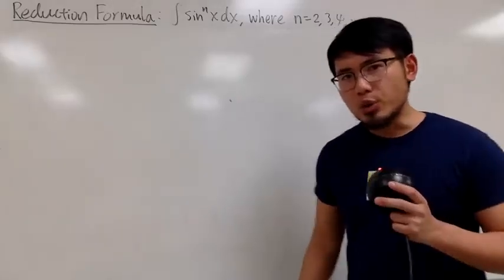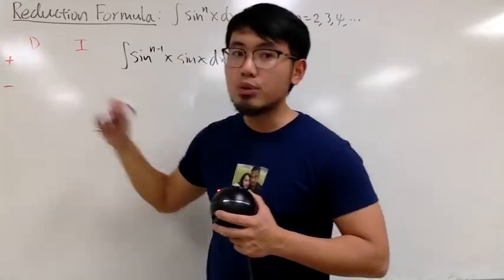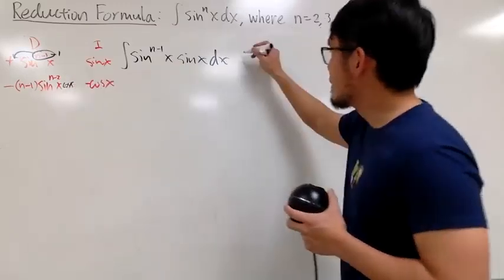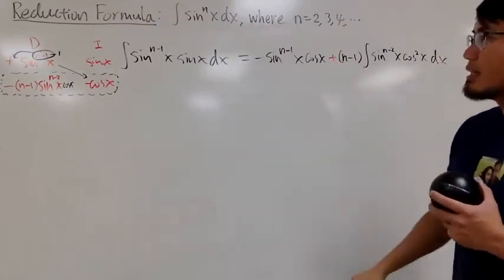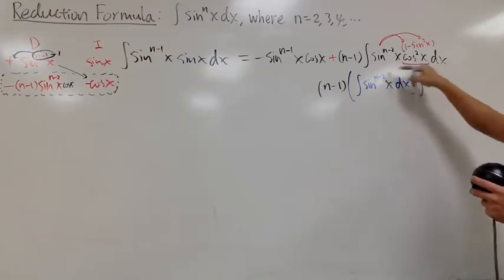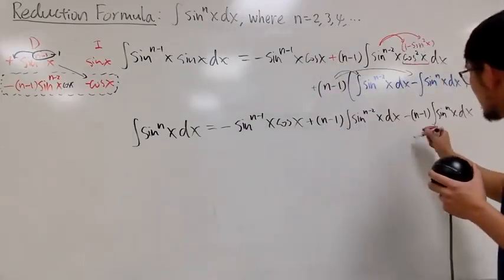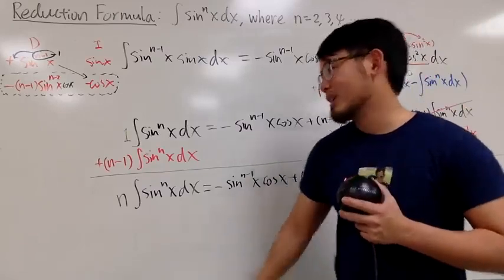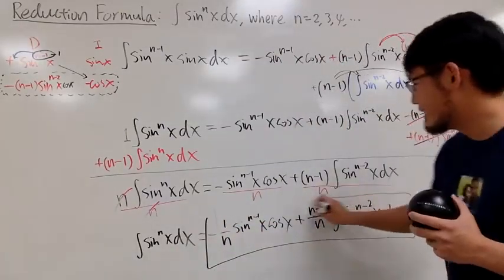Integral of sinx in terms of Reduction Formula